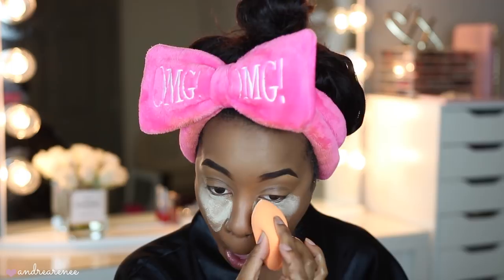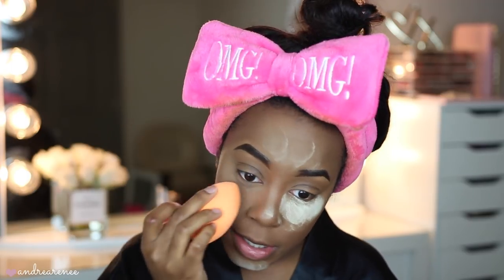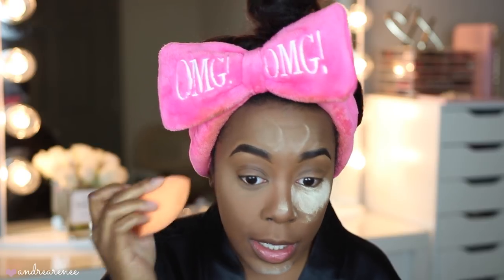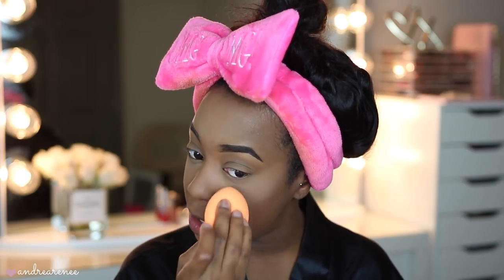NEW DRUGSTORE MAKEUP 2018 | $7 TRANSLUCENT SETTING POWDER | Andrea Renee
I'm really excited to be doing more drugstore makeup videos on my channel. This new loose setting powder was $7.99 in Walgreens. You can also purchase this new setting powder on blackradiance.com. What are you thoughts on the new Black Radiance True Complexion Loose Setting Powder? Also, I'm super excited to try out the new Black Radiance HD Lip Sculptors! Any of you tried them yet?

Camera: Canon t5i
Lens: Sigma 18-35mm f/1.8
Lighting: Soft Box lights
Editing: iMovie